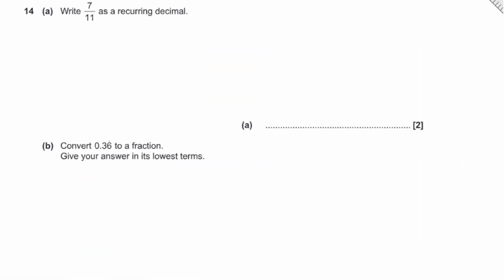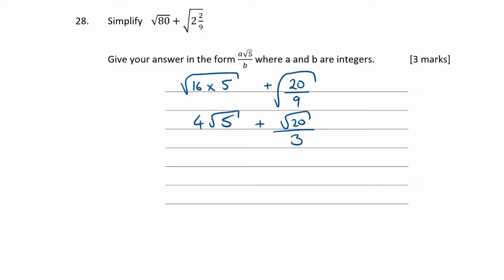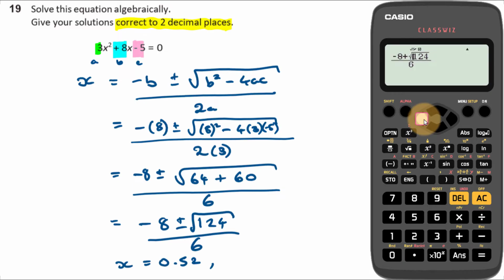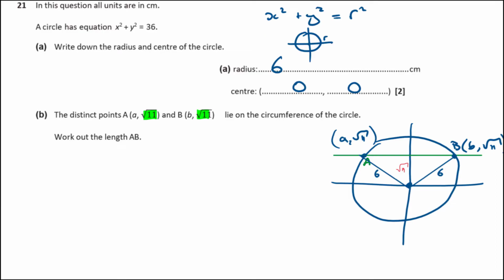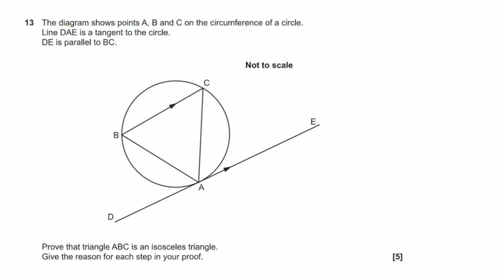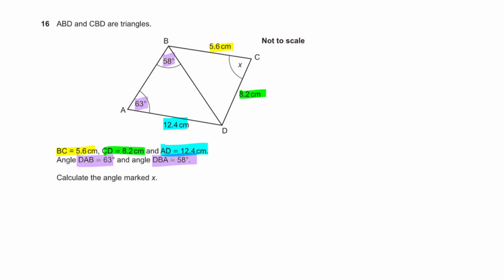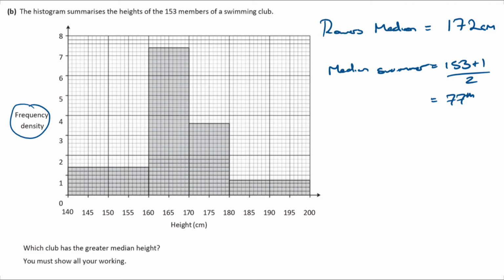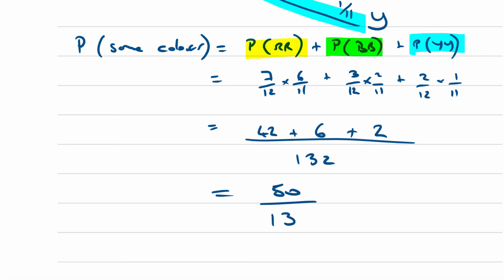The Whole of GCSE Maths in 2 hours - Higher Grade 7-9 Revision [EDEXCEL / AQA / OCR / WJEC]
Revising for GCSE Maths mocks, November Resits or June final exams?  This video is a great place to start!  I'll show you example exam questions from each of the most important topics you need to know for your exams.  This video is specifically aimed at higher tier students looking to achieve a grade 7, 8 or 9 in their June 2022 exams.

►Timestamps

Use the timestamps below to jump to topics and help you identify topics for further study.  The youtube links will take you further revision resources for a deeper dive into those topics.

0:01:52 Number - Recurring Decimals
0:04:57 Percentages - Reverse Percentages
0:06:26 Pecentages - growth and decay
0:12:58 Ratio - Harder problems
0:18:04 Limits of accuracy
0:22:32 Indices - Negative and Fractional
0:24:18 Indices - solving equations by changing the base
0:25:23 Surds - Simplifying
0:28:34 Surds - Rationalising the Denominator
0:30:14 Surds - multiplying brackets
0:31:30 Standard Form Calculations
0:33:22 Sequences - Quadratic Sequences
0:37:11 Algebra - Triple Brackets / Identities
0:45:11 Algebra - Completing the Square
0:47:10 Algebra - Factorising Fully
0:47:59 Algebra - Factorising Harder Quadratics
0:49:23 Algebra - Quadratic Formula
0:52:48 Algebra - Rearranging Harder Formulae
0:54:47 Algebraic Fractions
0:57:30 Algebra - Simultaneous Equations - Solving by substitution
1:00:27 Algebraic Proof
1:05:57 Inequalities - Quadratic
1:08:48 Inequalities - Regions
1:12:55 Algebra - Completed square form
1:14:27 Graphs - Circles
1:19:15 Graphs - Recognising
1:22:08 Graphs - Trigonometric
1:24:07 Graphs - Transformations
1:27:47 Functions - Composite Functions
1:29:05 Functions - Inverse Functions
1:31:20 Iteration
1:35:19 Circle Theorems
1:42:43 Circle Theorem Proofs
1:47:55 Area of Sectors
1:52:44 Volume of a Frustum
1:57:14 Similar Shapes - Area and Volume
2:01:00 Transformations - Negative Enlargements
2:03:52 Transformations - Invariant points
2:05:12 Congruent Proof
2:06:55 Trigonometry - Sine Rule
2:11:22 Trigonometry - Cosine Rule
2:15:33 Trigonometry - Area of a Triangle
2:18:16 Vectors
2:24:50 Box Plots
2:26:57 Cumulative Frequency
2:32:07 Histograms
2:35:18 Trigonometry - Sine Rule
2:37:55 Proportion - Direct Proportion
2:40:25 Proportion - Inverse Proportion
2:42:29 Velocity Time Graphs
2:46:02 Probability - selection with restrictions
2:47:06 Probability - Venn Diagrams
2:53:08 Probability Trees (Dependent)

The exam questions featured are owned and produced I am using them here for instructional purposes. The solutions to these practice papers are my own and have not been provided or approved by AQA or OCR.

Mr Tompkins Ed Tech recommends the following calculator for your GCSE Exam:
►AD: Casio FX-83GTX